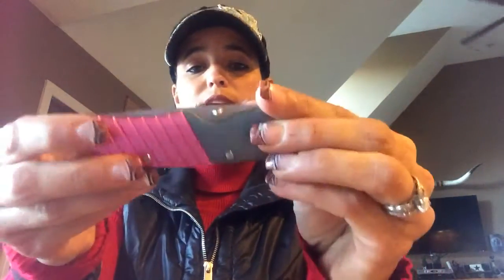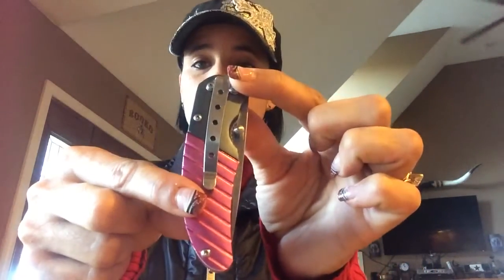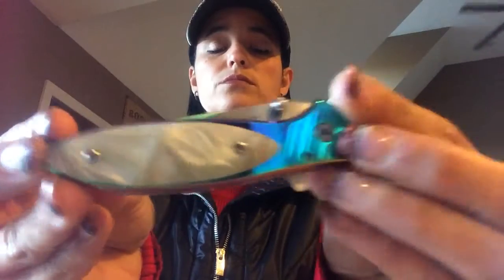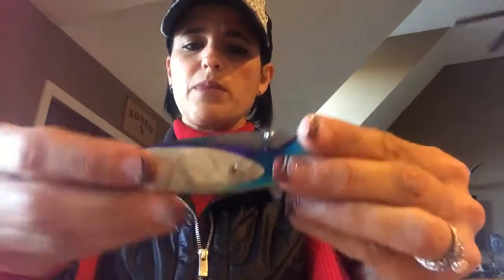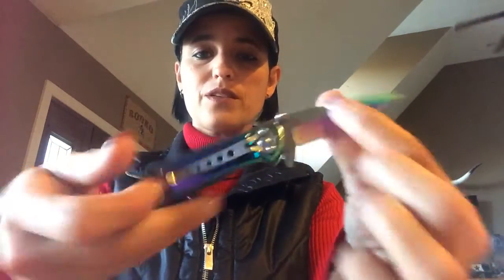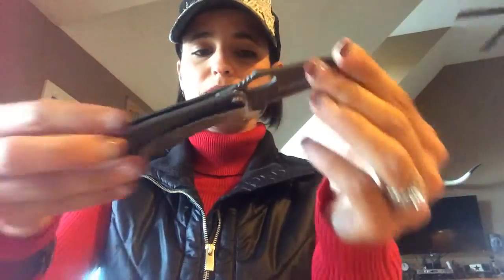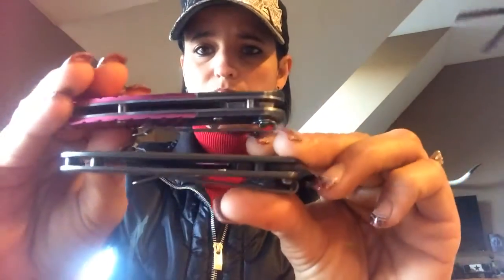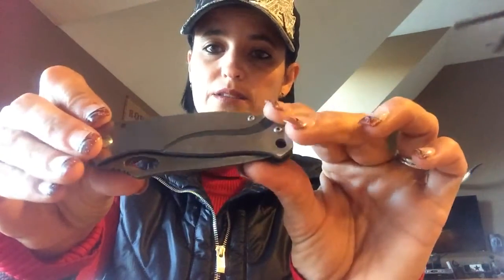My edc knives!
Hi guys!  Here is a few of my knives that I use everyday!  I'd love to hear what everyone's favorite edc knives are and I'm interested in getting a new folding knife as well as a boot knife. Please let me know what you think!